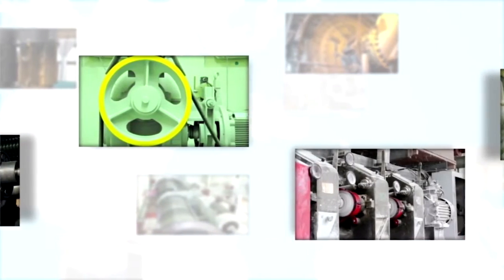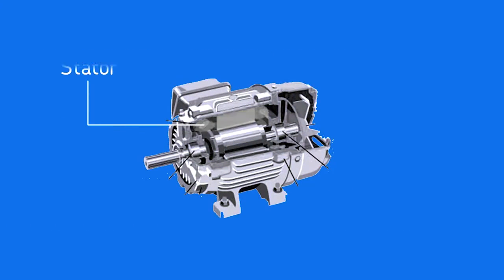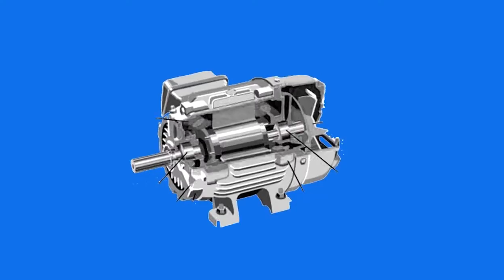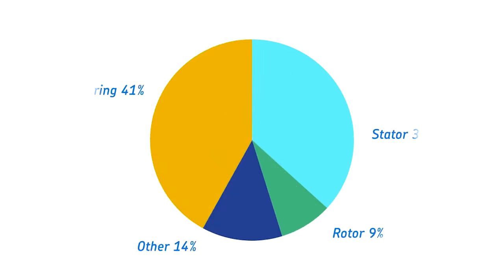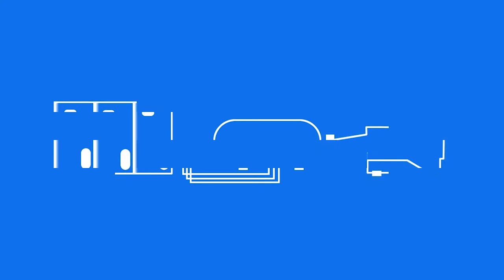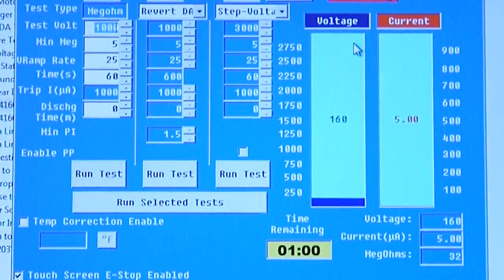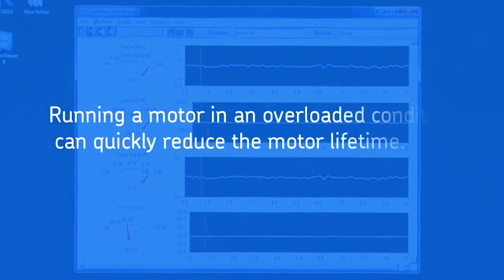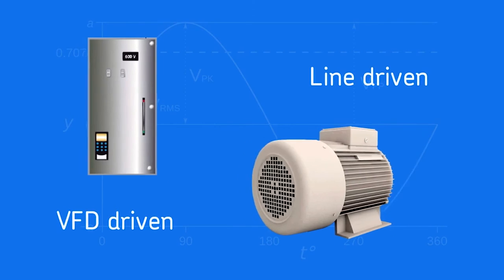Megger Baker Instruments Electric motor testing overview